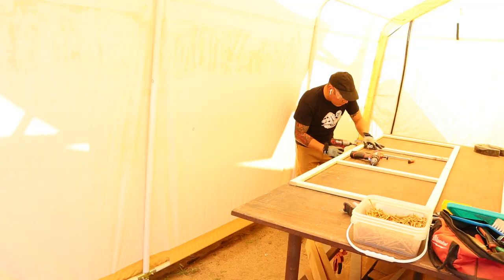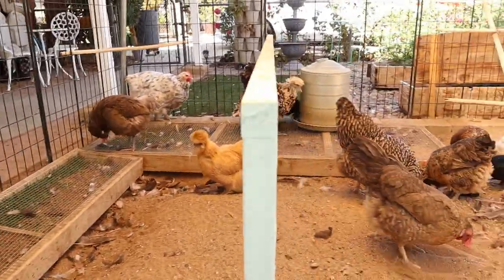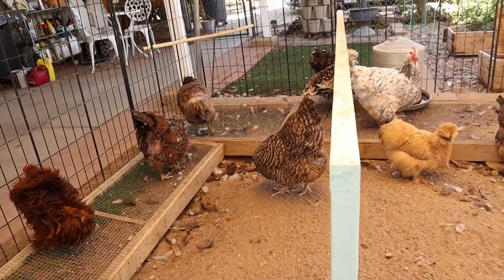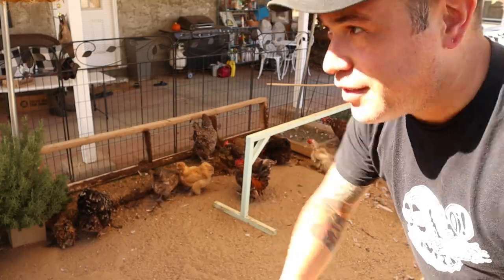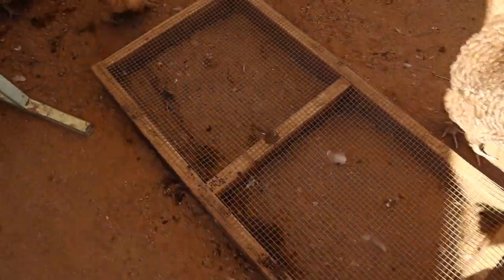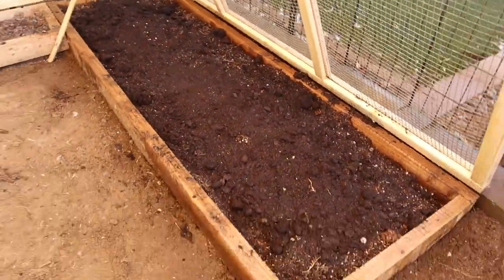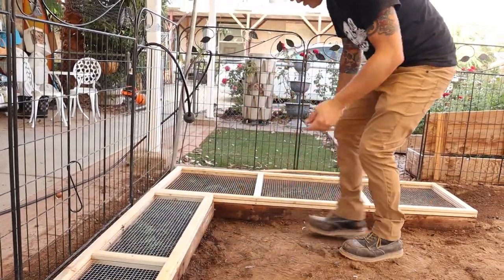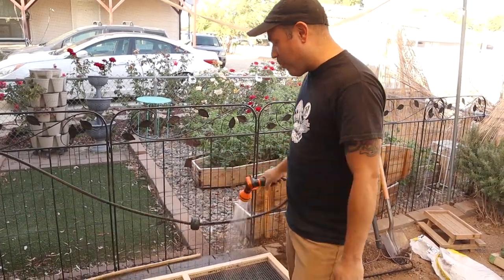NEW Updated Grazing Box Design DIY - IMPROVING The Chicken Yard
This week we wanted to upgrade our salad bars for the flock. We want to start the grass before the upcoming winter freeze. The ladies got to enjoy a buffet and new seed was laid out

•Chicken Nesting Box Pads with Aromatic Herbs
•Nest Box Herbs

(save 10% with code: 10bockbock )